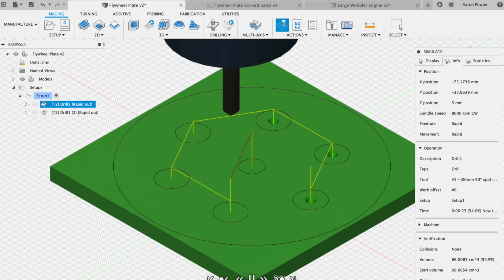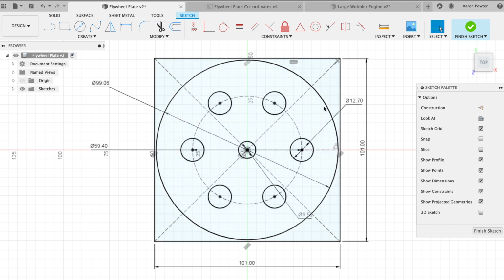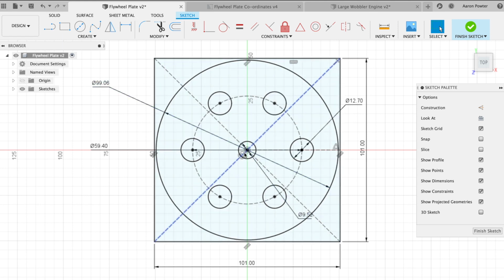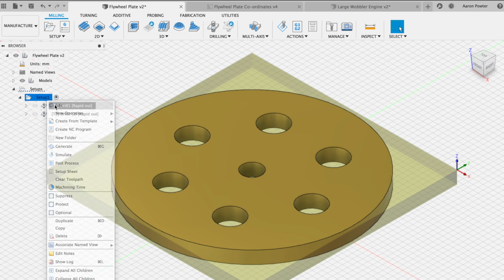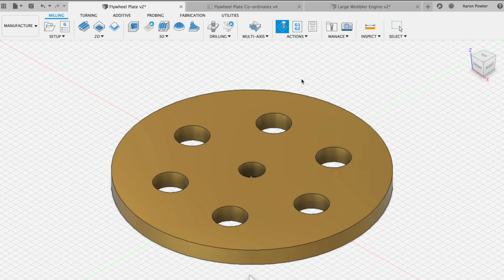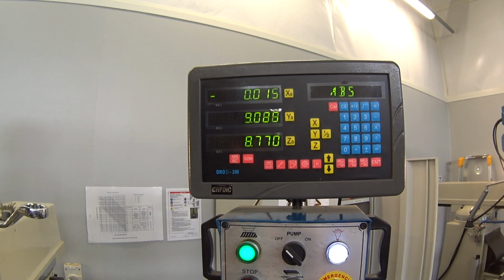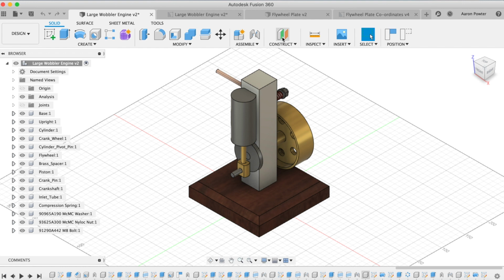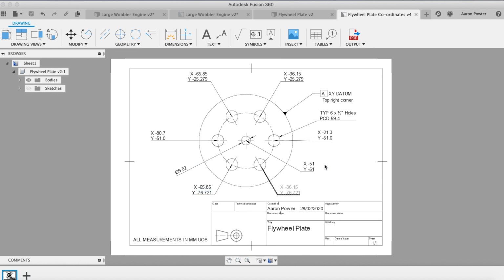This is Crazy...CAM on a manual MILL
Welcome back to the Design Creativity & Technology Channel.  This video will demonstrate the use of Fusion360 CAM for generating Cartesian coordinates around a PCD for drilling 7 holes in a brass flywheel plate.  Note: most DRO's have this feature installed in their software, but using CAM is way more fun ;-)